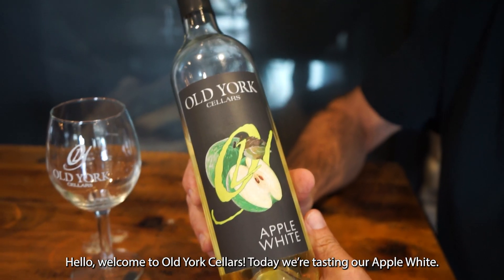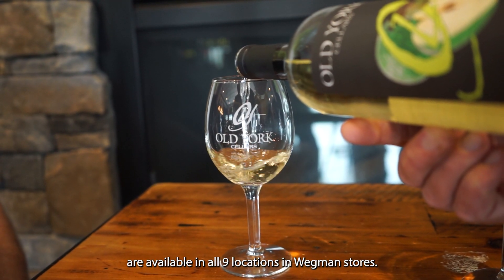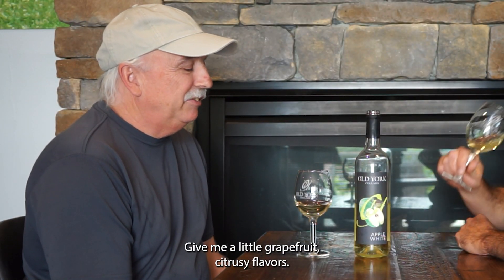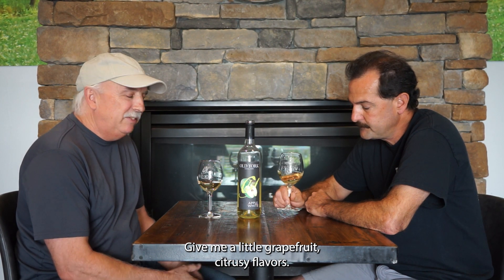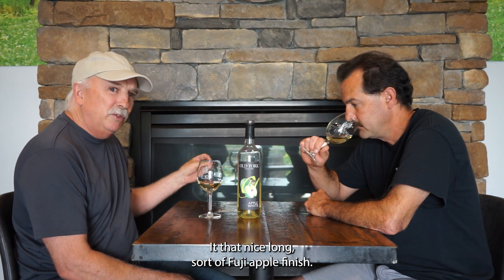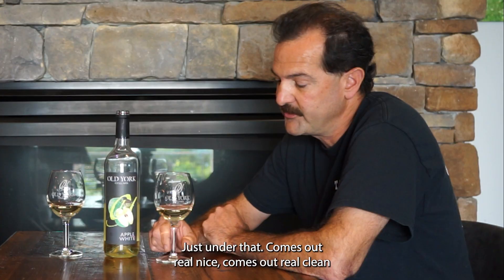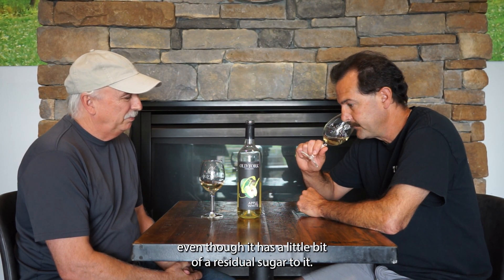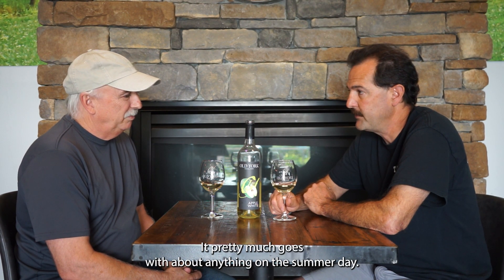OYC Apple White Wine Tasting Notes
Join our Winemakers, Scott and Darren, as they takes us through the notes and flavors of our Apple White Wine.

This wine is also available at all 9 NJ Wegmans locations.